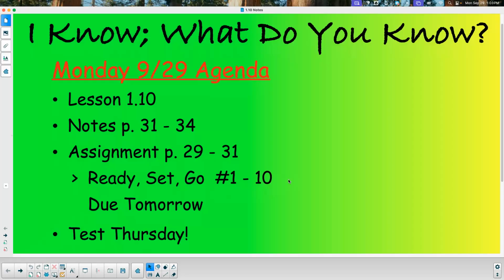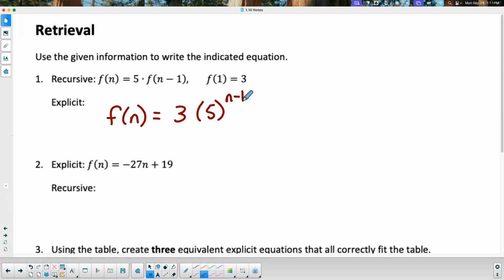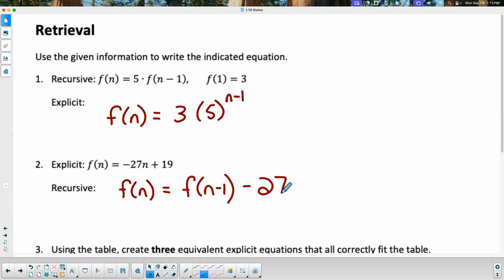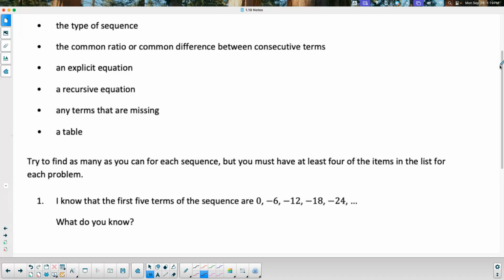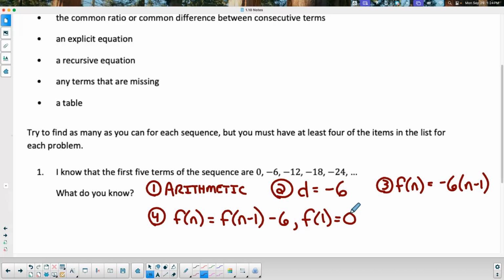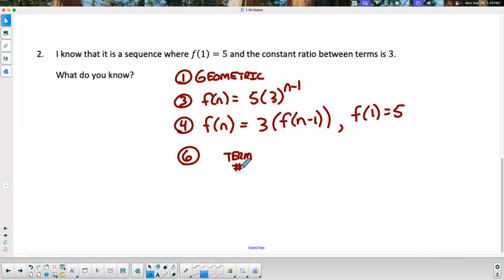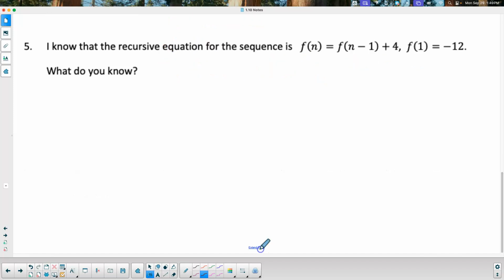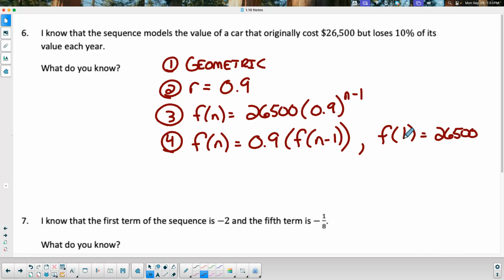Sept. 29 - 1.10 Notes